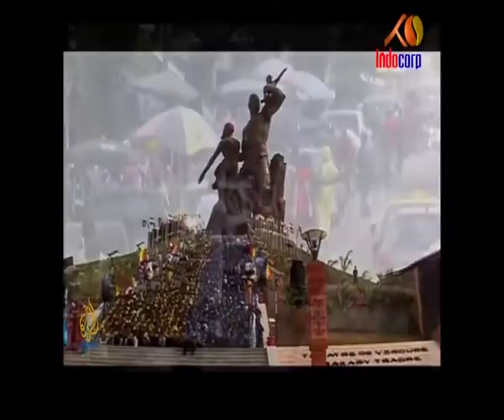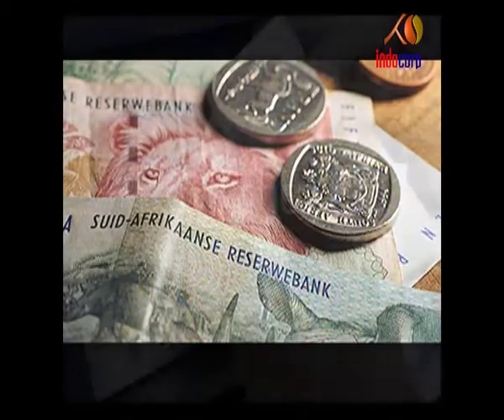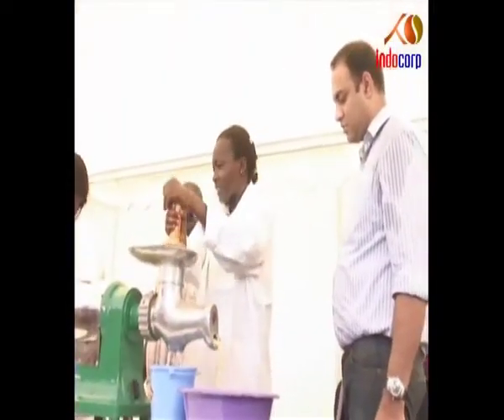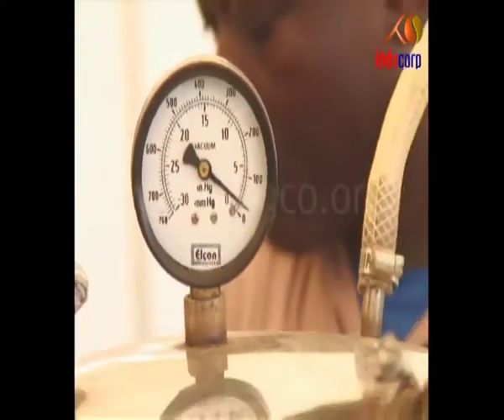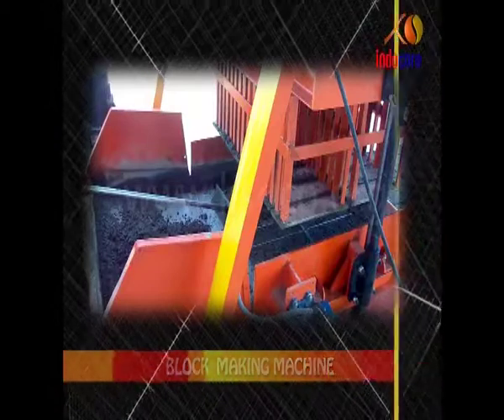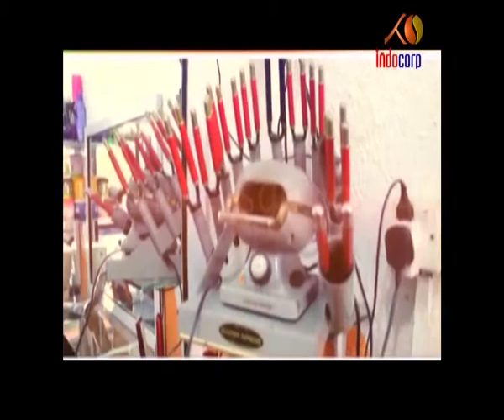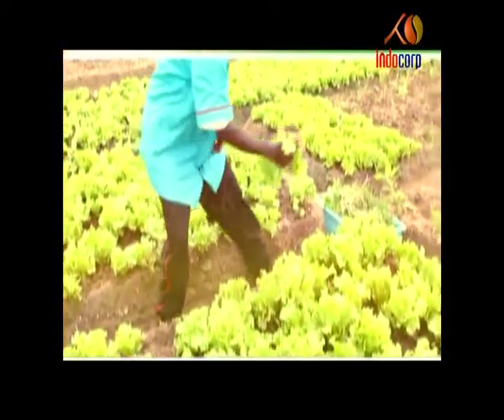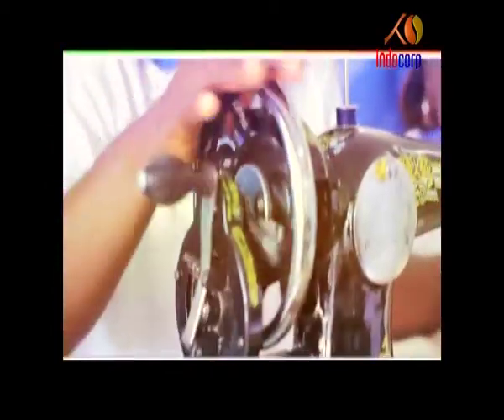Indocorp-SME machinery:equipment:Youth Employment.mp4.mp4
INDOCORP massively upgraded the Small & Medium Enterprises Sector in its client nations and transferred the latest technology from India to Africa. This ultimately benefited those in the lower income groups as they could start their own profitable ventures.